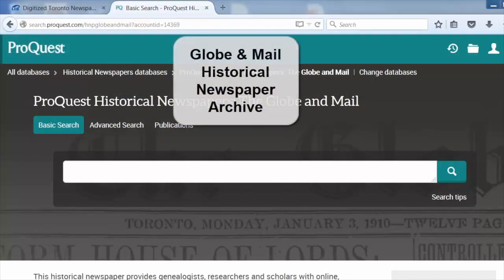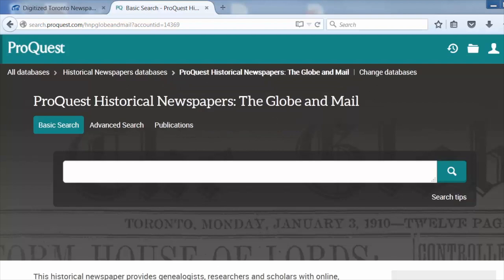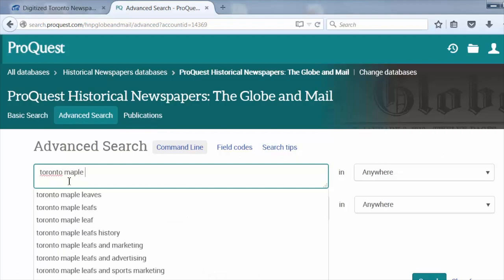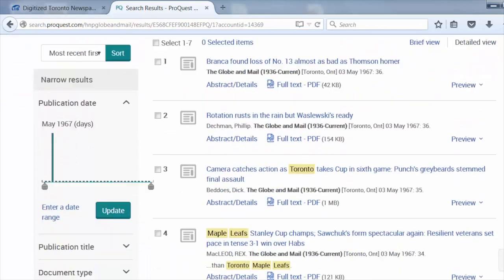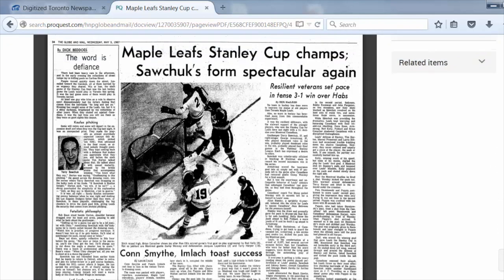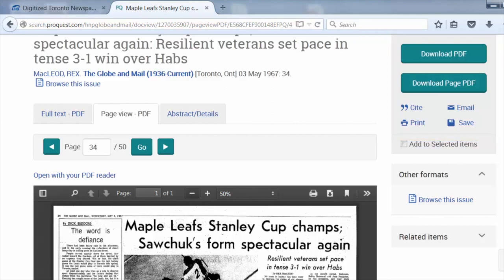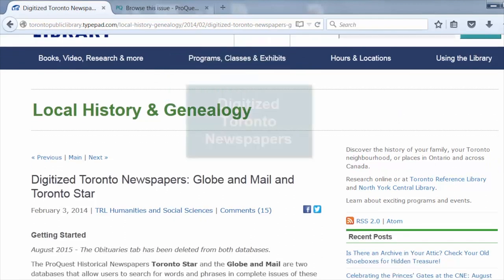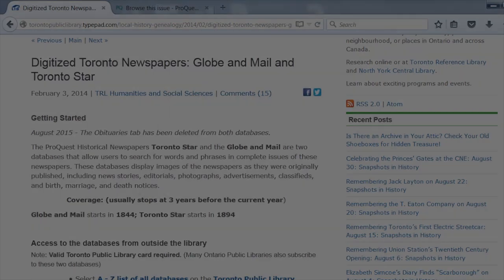How to use the Globe and Mail Digital Newspaper Archive for Historical Research